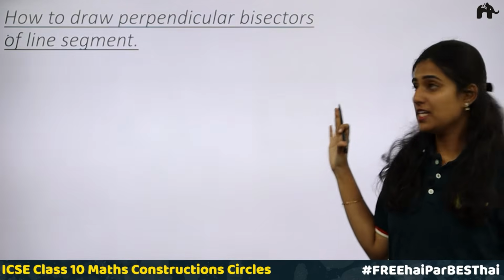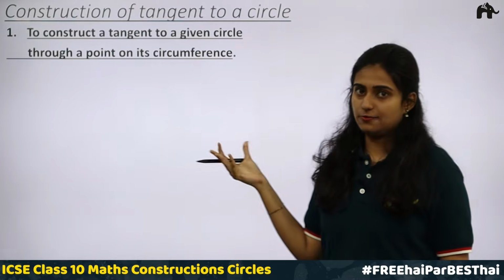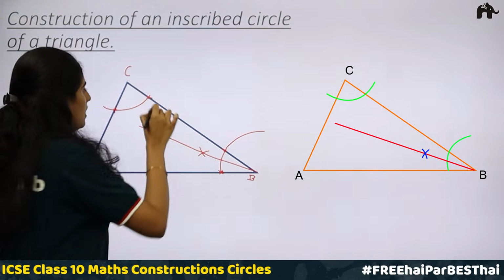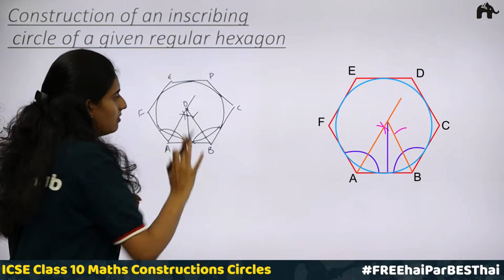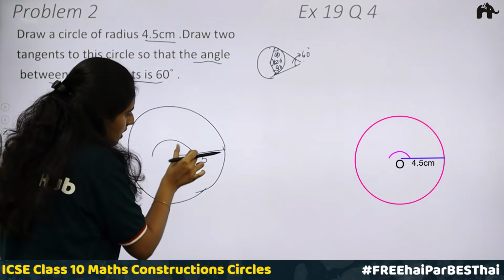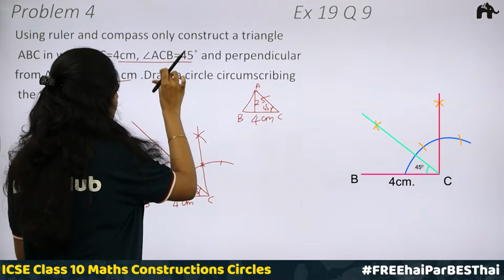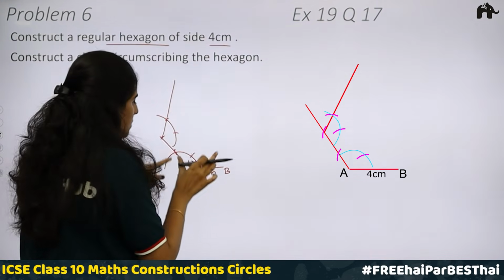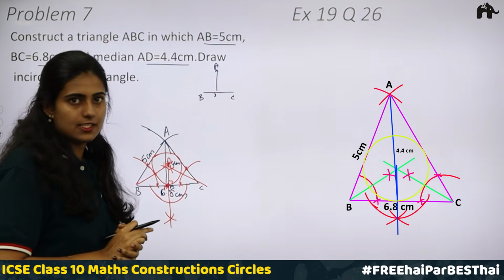Constructions Class 10 ICSE Maths | Mathematics Chapter 19 Exercise 19 | Selina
"Timestamp:
0:00 Introduction
00:32 How to draw perpendicular bisectors of a line segment
14:16 How to make different angles
12:20 Construction of tangent to a circle
19:46 Construction of a circumscribing circle of a triangle
22:33 Construction of an inscribed circle of an triangle
27:01 Construction of a circumscribing circle of a given regular hexagon
33:29 Construction of an inscribing circle of a given regular hexagon
37:05 ICSE Ex.19 Q.1
45:26 ICSE Ex. 19 Q.4
51:18 ICSE Ex. 19 Q.5
56:53 ICSE Ex. 19 Q.9
01:04:12 ICSE Ex. 19 Q.13
01:08:40 ICSE Ex. 19 Q.17
01:16:31 ICSE Ex.19 Q.26

About the Founder:
Roshni Mukherjee, the Founder-Educator at LearnoHub has been building this free learning platform since 2011. She has been recognized as one of the 100 Women Achievers of India by the Ministry of Women & Child Development and felicitated by the President of India in 2016. Roshni has been invited by Google to speak at Global Education Symposium 2017 held at Google "